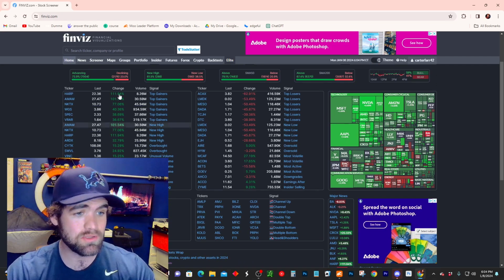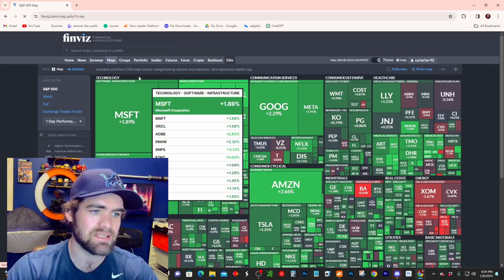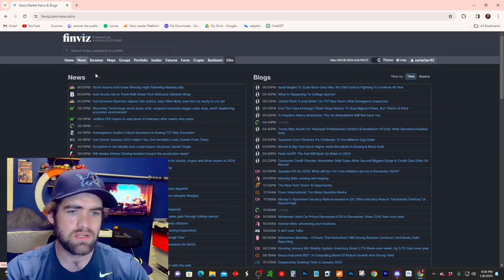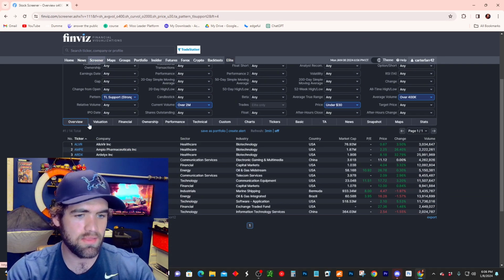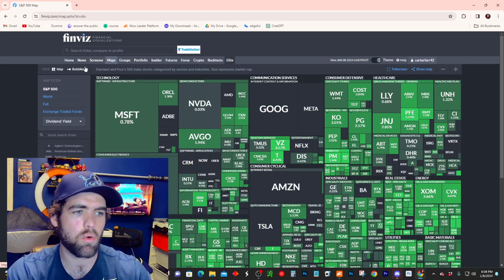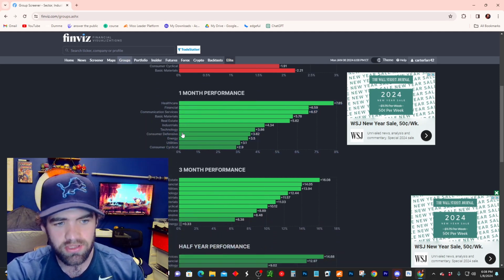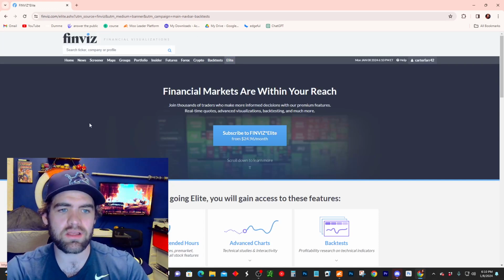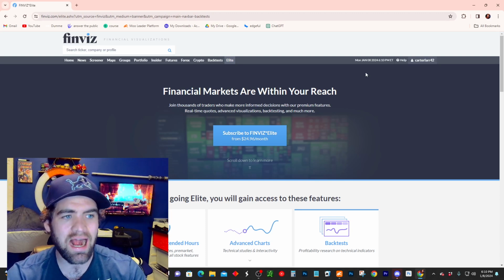How to Use Finviz a Free Stock Screener (FINVIZ) 2024 Tutorial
Finviz is a stock screener and trading tool for creating financial visualizations. It is one of several stock research sites used by professional traders to save time. It allows traders and investors to quickly find the stocks they are looking for. Finviz includes a few tools for stock traders to get an overview of what is happening in the stock market.
The tool includes a comprehensive stock screener to find stocks that match certain parameters and a detailed page for each stock. Our Finviz review covers everything you need to know to get started with this popular stock screener. The site offers free access, without the need for registration, so you can get started screening the market right away.
Finviz is useful to both professional traders and investors. Traders use it to find stocks that have a high probability of experiencing greater than normal price moves over the next few days or weeks. Sometimes these are stocks that are in the news, and sometimes they are stocks seeing increased volume or volatility. As a stock screener, Finviz is of most value to stock and equity index traders. While it’s of far more value to traders of individual stocks, those who trade index futures, options and ETFs do find it useful as they can see what is driving index price levels.
Day traders use Finviz to find stocks that other day traders will be focussing on.
Swing traders can use the Finviz app to find stocks that are oversold, or overbought, but trading within a clearly defined channel. Therefore the stock market scanner is ideal to identify new trading ideas.
Momentum traders can find the stocks that have performed best over a predetermined period.
Technical traders can use the stock finder to find stocks that have crossed moving averages or are setting up classical chart patterns. This is especially helpful for beginners to save time during technical analysis.
To help traders get the most out of the stock scanner, this Finviz review includes a section to help traders find the stocks that suit their trading style. Investors use Finviz to find stocks that conform to certain fundamental characteristics. Investors can also use the site to combine technical and fundamental criteria, or to time their entries and exits using price action. The Finviz stock market scanner is suitable for various types of investors.
Value investors can identify value stocks using price to earnings ratios, price to book ratios, and other similar valuation measures. That way value investors can easily find undervalued stocks.
Growth investors can use the stock market scanner to find stocks with high earning growth rates, or stocks that have been upgraded by analysts recently.
Momentum investors can use price performance to identify stocks with momentum, and then filter by quality, earnings growth or value. This can be helpful for investors to find new trading ideas.
Penny stocks investors that focus on small companies can use Finviz as a penny stock screener by filtering by market cap. They can use the stock market scanner to find the best penny stocks on the market.
Dividend investors can find stocks with high dividend yields, and then filter a list further to weed out low quality stocks. This is ideal for investors who are looking to build a portfolio for passive income.
Different types of investors can use the Finviz stock market scanner to find stocks that match their investment strategy. Later in this Finviz review we will cover some of the criteria investors might use to find stocks to invest in.
Finviz is primarily used to scan the market for stocks that meet a set of parameters. However, there are several other features that are usefull to traders and investors. These features are accessed from the menu that runs across the top of the home page. Two very useful features that we’ll cover in our Finviz review are Heat Maps and Groups.
Heat Maps which can be configured by performance, valuation, and other metrics, are intuitive tools to quickly get an overview of what’s happening in the market. Stocks are divided by sector, and the block sizes represent the market value of each stock. The colours of each stock will reflect the metric that has been specified. A useful feature for traders, who can use a heat map to identify stocks with the highest volume relative to their normal trading volumes.